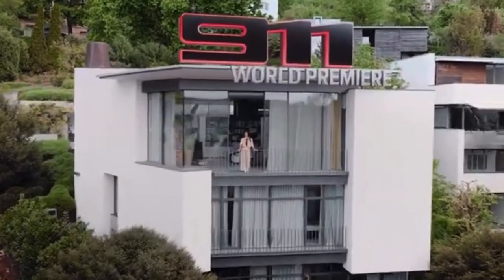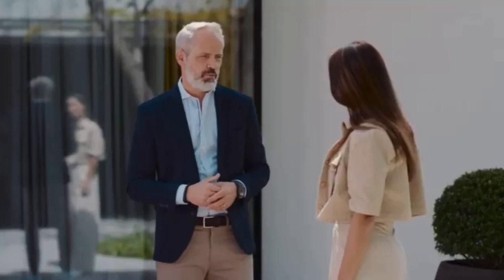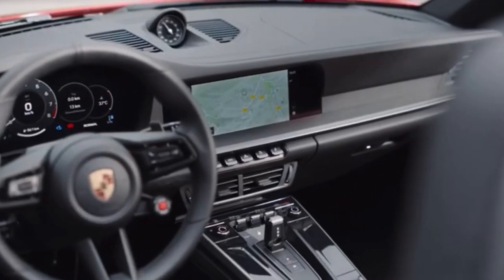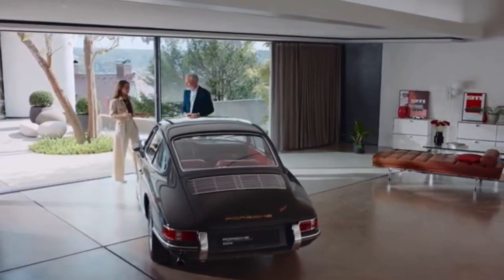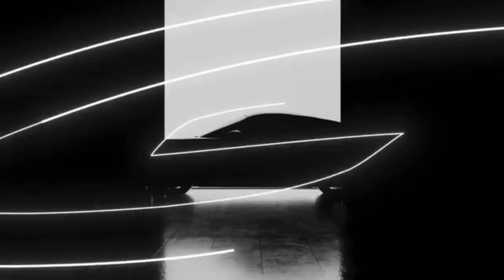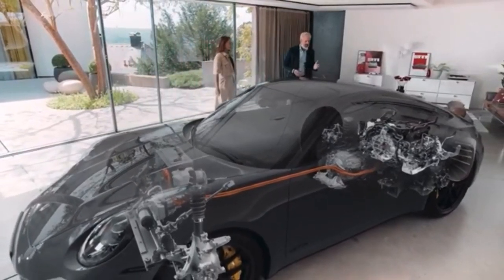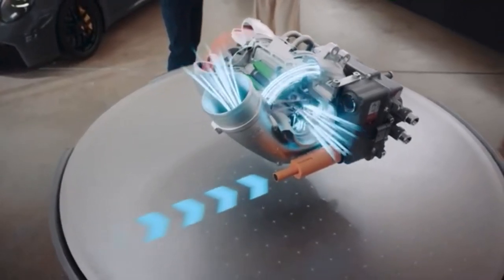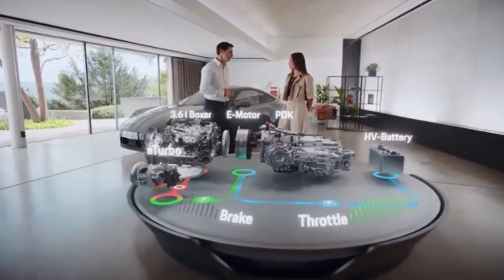WORLD PREMIERE of the NEW 2024 Porsche 911 (992.2)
The 2025 Porsche 911 GTS T-Hybrid is the headliner of the facelifted 992.2-code of 911s.